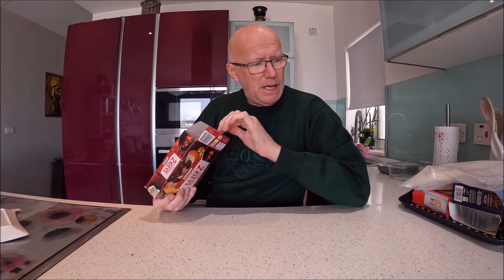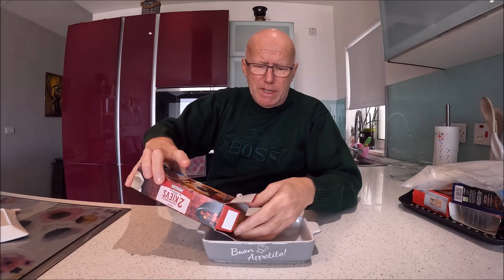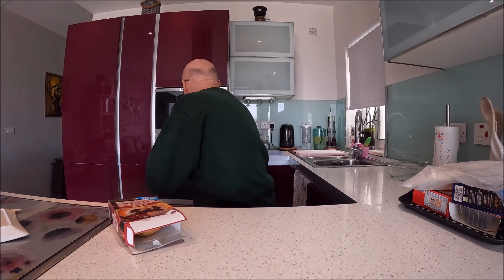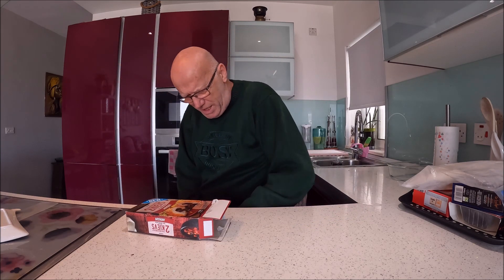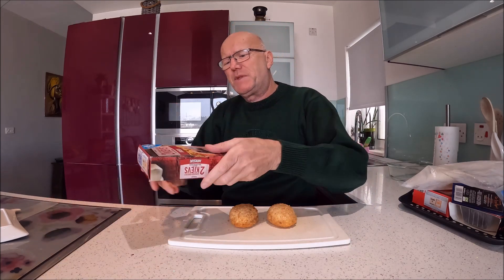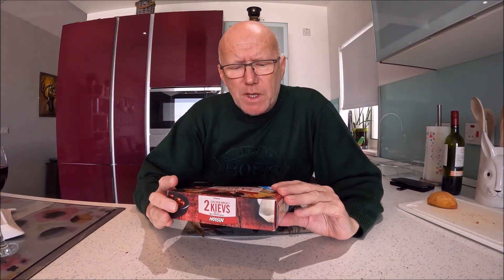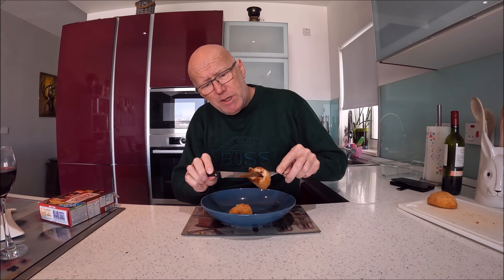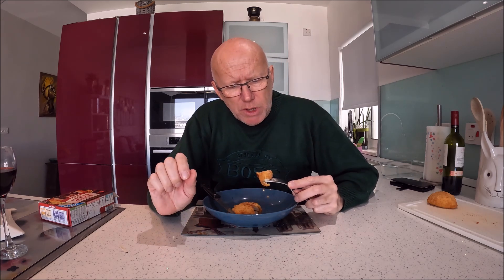Chinese style Kiev's, Iceland Hoisin Chicken Kiev's,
I found them packed with flavor and good quality tender chicken breast with that chinese twist of hoisin sauce, Iceand 2 Hoisin Chicken Breast Kievs 250g. Cooked, chopped and formed chicken breast with a hoisin sauce filling in a breadcrumb coating.